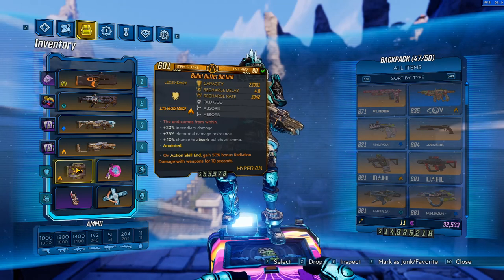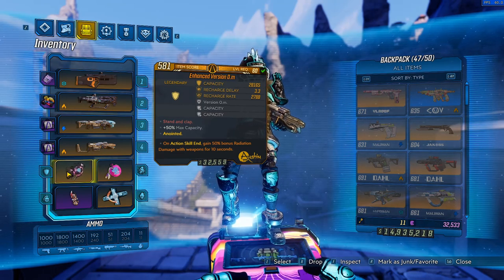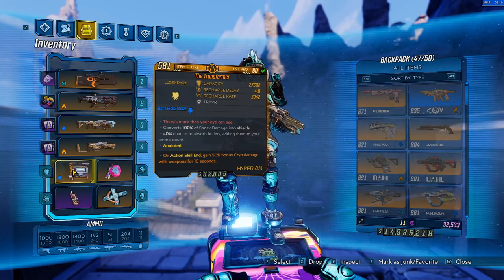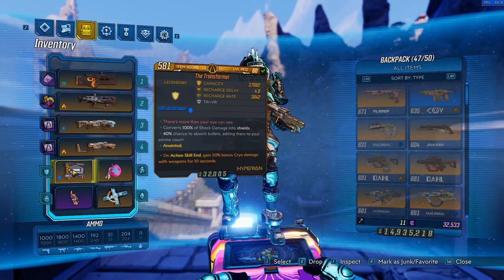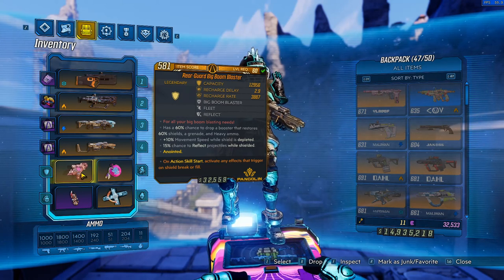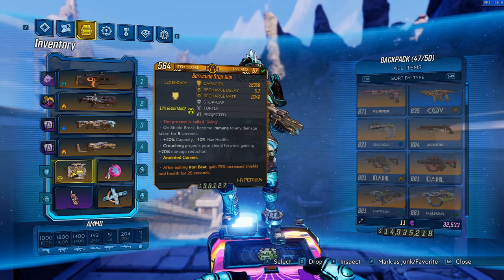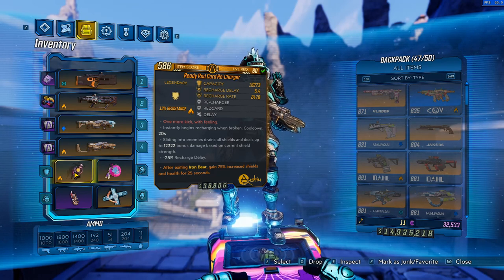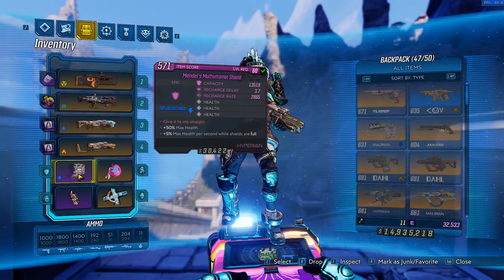THESE are the BEST shields for Moze!! | Ultimate Moze Guide episode 10 | Borderlands 3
Hey everyone and welcome to Episode 10 of the Ultimate Moze Guide series! Who would've thought we'd get to Episode 10 back when i started?! I couldn't have done this without all your support so thank you guys so much :D
In this episode, i will be going over what i think are THE best shields for Moze in Borderlands 3. These shields can be used in any Moze Build in Mayhem 10!

Timestamps:
1:11 - Old God
2:52 - Version 0.m
4:00 - The Transformer
6:02  - Big Boom Blaster
7:42 - Stop-Gap
8:54 - Recharger
9:42-  Mendels Multivitamin Shield